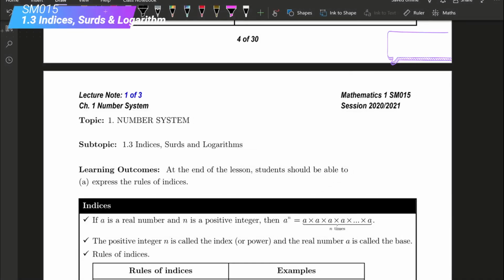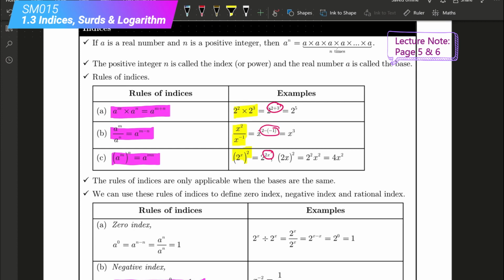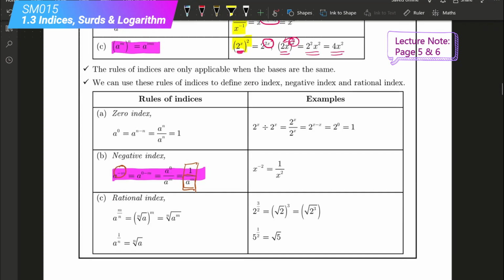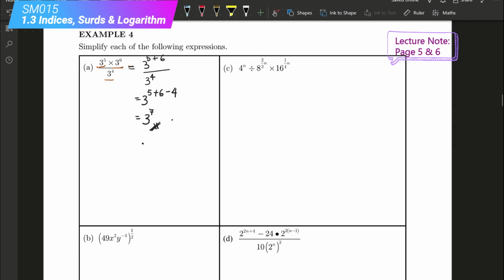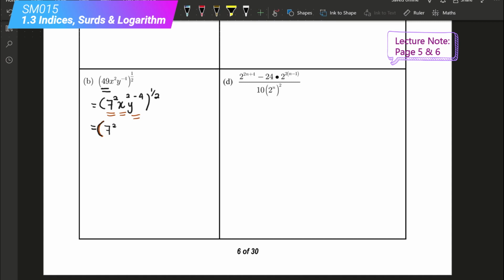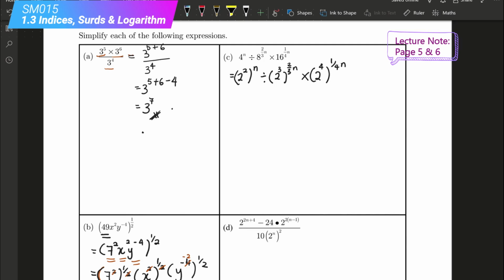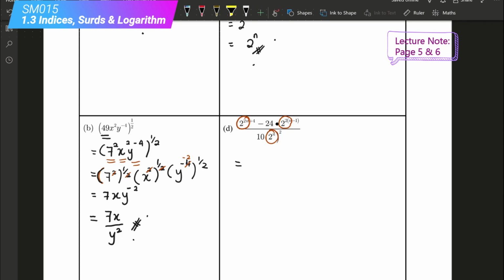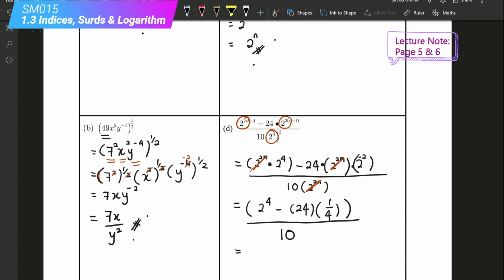SM015 1.0 Number System Video 3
Refer lecture note SM015 page 5 and 6.